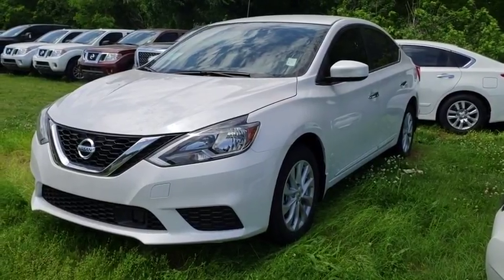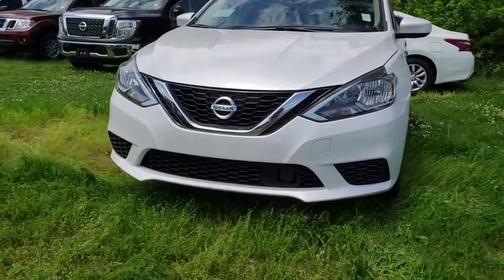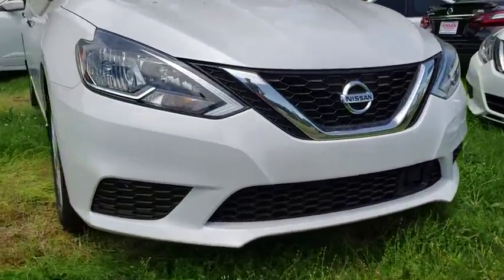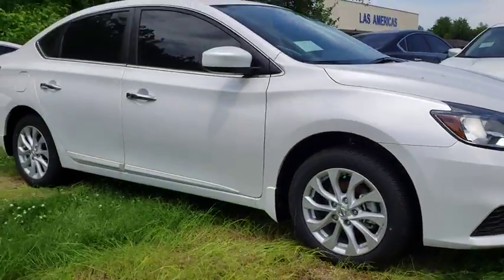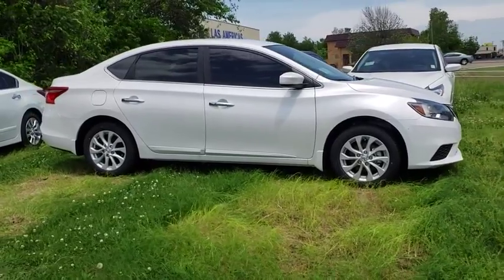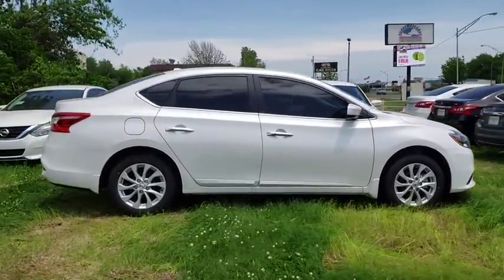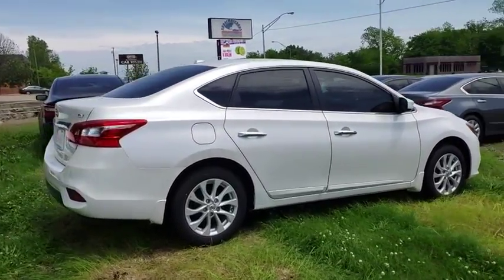2018 Nissan Sentra Pryor, Broken Arrow, Tulsa, Oklahoma City, Wichita, OK N4981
2018 Nissan Sentra SV - Stock#: N4981 - VIN#: 3N1AB7AP1JY267239